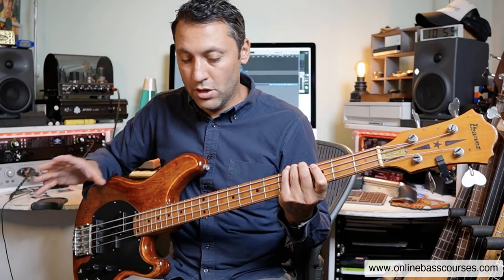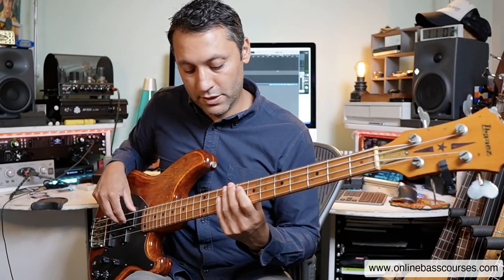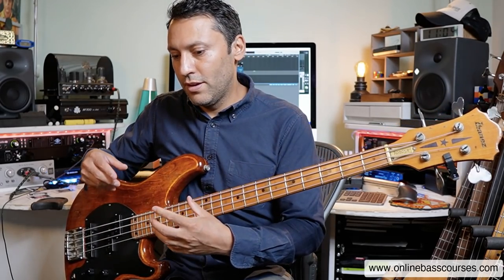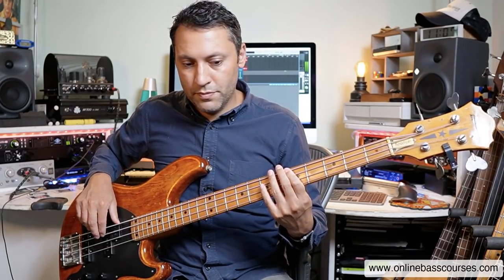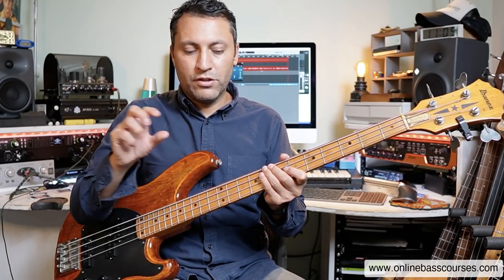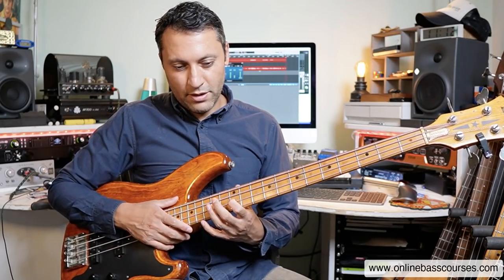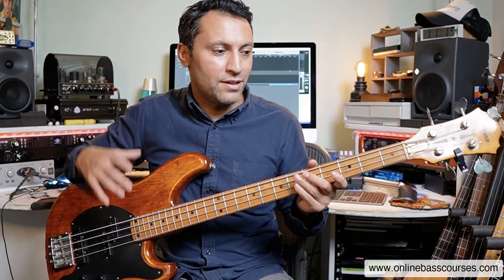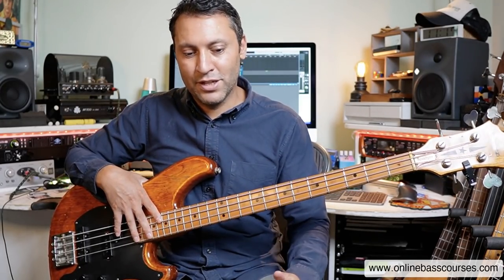4 ESSENTIAL Daily Bass Guitar Practice Habits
If you practice well you really can't help but become a great bass player! This bass tutorial will show you four habits you can master to improve your bass playing.

00:19 The number ONE thing: technique
03:46 Master rhythm and timing
07:53 How long should I practise?
09:05 Listen, figure out & analyse (Jaco Pastorius' intro to Hejira as an example)
13:07 Have fun and PLAY: explore, improvise, make things up

My Bass Guitar Tuition Books

Support my Bass Guitar lessons

Many thanks,

𝄢Dan 🙏